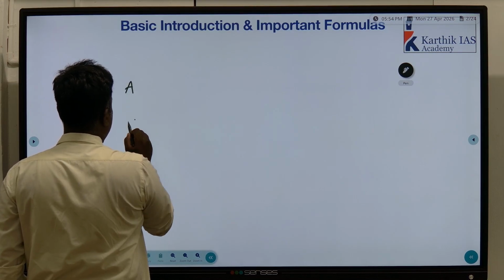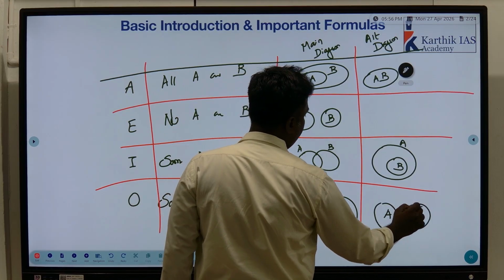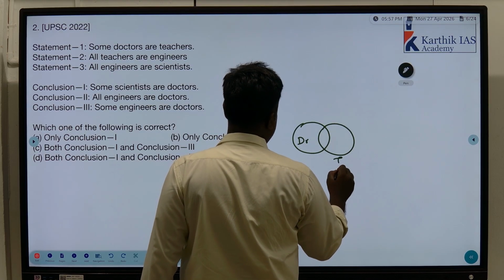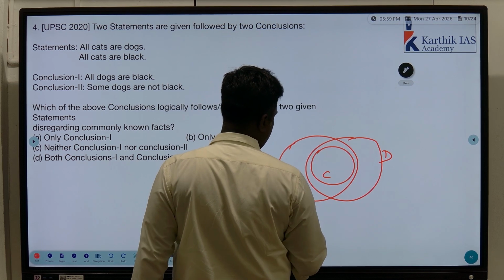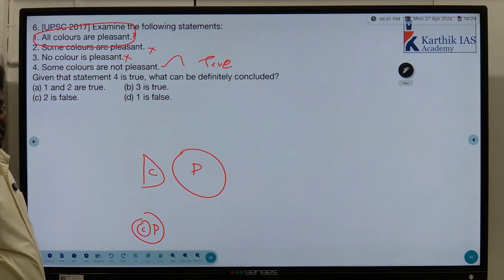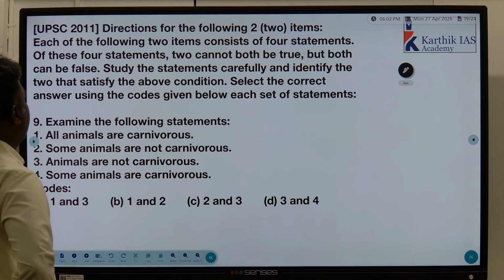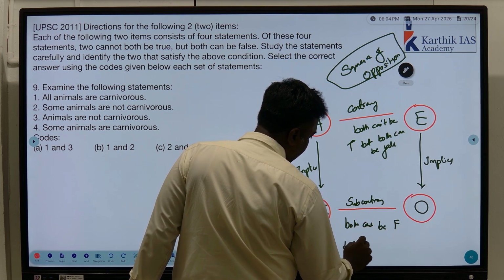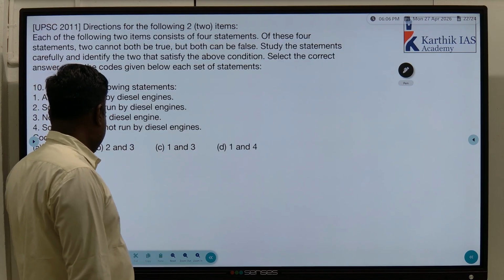100% Assured Way to Solve Syllogism & Logical Deduction in CSAT - UPSC | Karthik IAS Academy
Syllogism and Logical Deduction are among the most scoring yet most feared topics in CSAT — not anymore! 🧠

Watch this video and learn the most reliable, step-by-step approach to solve every Syllogism and Logical Deduction question with complete accuracy and confidence — and secure full marks in this section every single time!

What you will learn:
✅ Clear and proven method to tackle Syllogism questions
✅ How to apply logical deduction without getting confused
✅ Smart techniques to identify valid conclusions quickly
✅ Time-saving strategies to attempt questions confidently under exam pressure

📌 Watch till the end — master Syllogism & Logical Deduction and never lose marks in this section again!
Process driven. Result oriented.